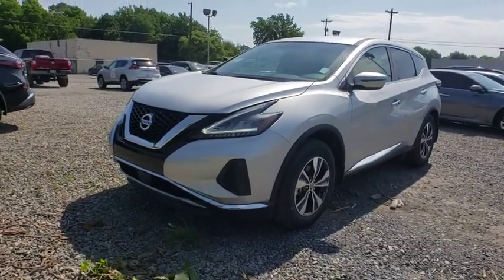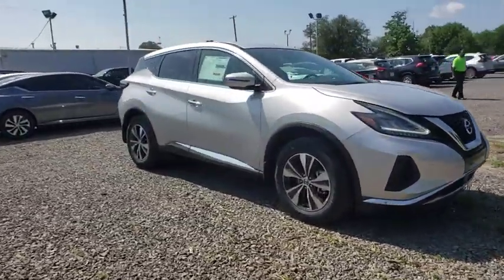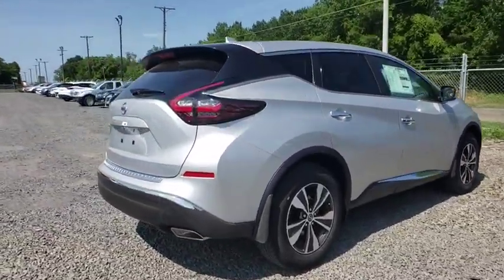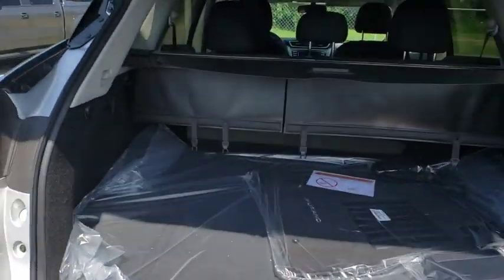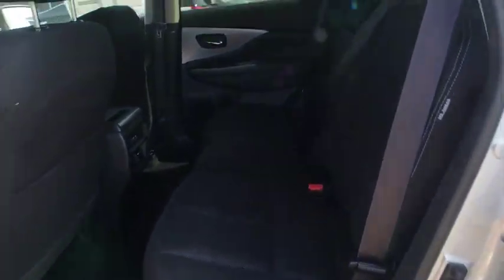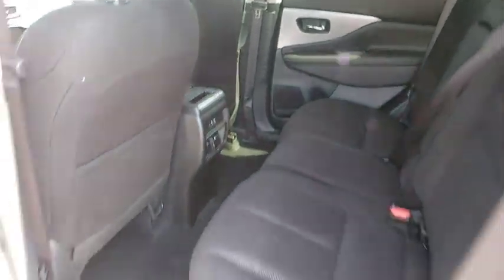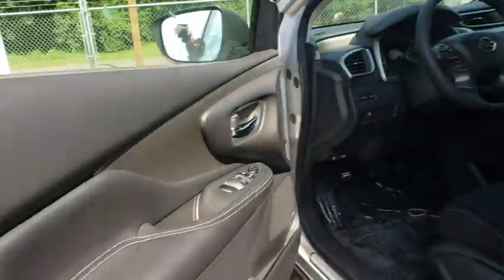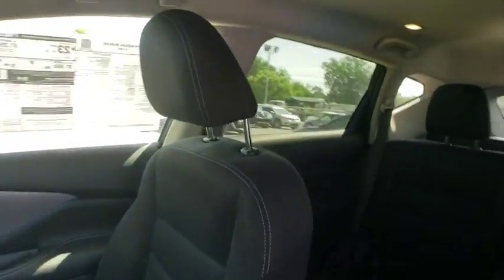2019 Nissan Murano Pryor, Broken Arrow, Tulsa, Oklahoma City, Wichita, OK N5750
2019 Nissan Murano S - Stock#: N5750 - VIN#: 5N1AZ2MJ5KN145951

Brilliant Silver Metallic 2019 Nissan Murano S FWD CVT with Xtronic 3.5L 6-Cylinder **WE DELIVER ANYWHERE**.Recent Arrival! 20/28 City/Highway MPG